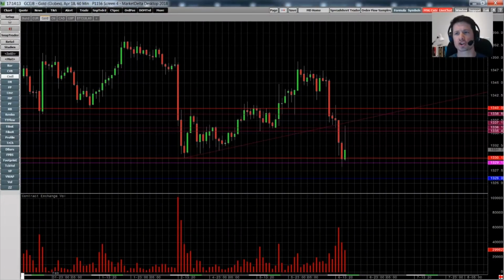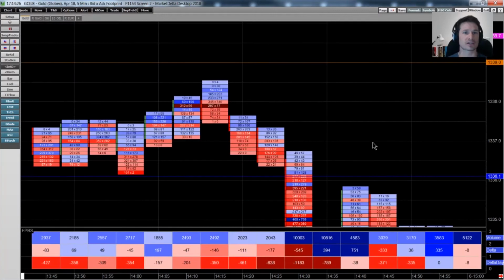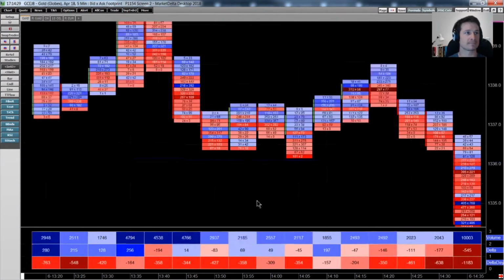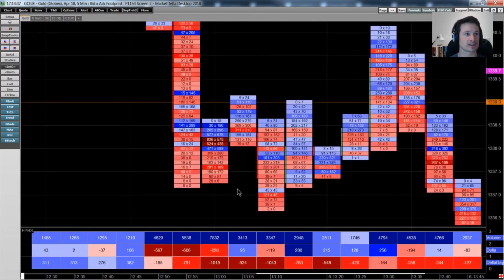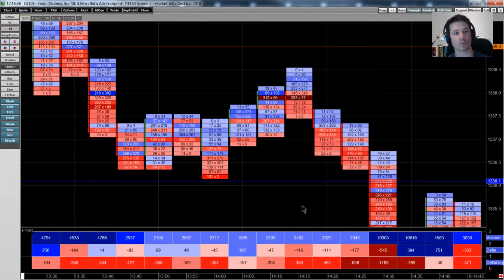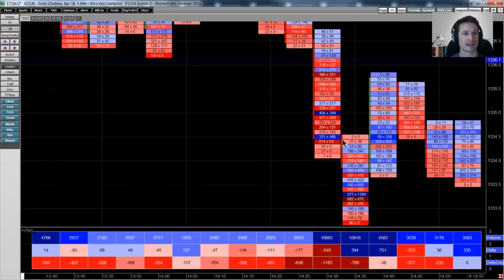Footprint Chart Trading: Don't Short Another Market Until You See This | Axia Futures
This footprint chart trading session shows what active participation like on the footprint tool when initiative comes into a market.

Brannigan draws our attention to the first test of a trend line where we see an increase in volume and a rise in negative delta. However, price was not responsive which is a sign of absorption having taken place. The second retest of the trend line occurred with low volume, sideways movement, a quick pierce of the trendline, and a bid back up. Finally, the third attempt is where we identify the clue that initiative is taking place and the market trades 10 000 contracts within 5 minutes, which contrasts greatly against the previous 45 minutes not even having done 20 000.

Brannigan emphasizes that it is this type of change in activity that is highlighted with the footprint chart which can ultimately be used to get us out of the habit of buying or selling "levels" and rather only trade when real buyers or sellers steps in - because buyers and sellers are what move markets.